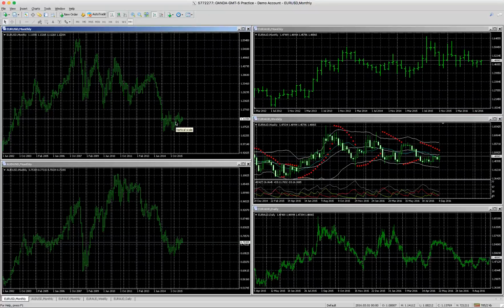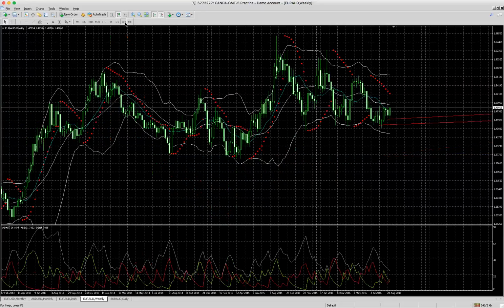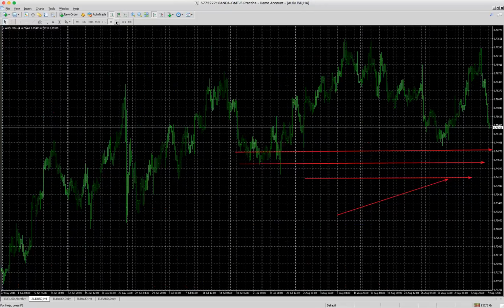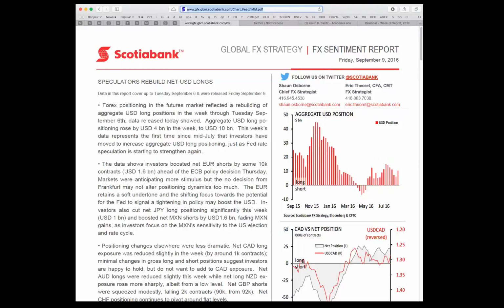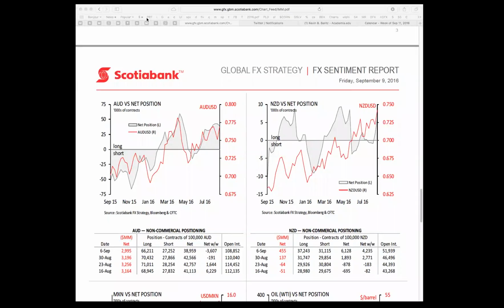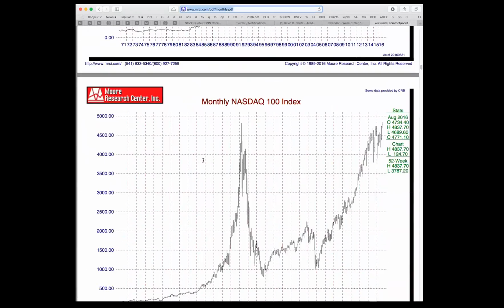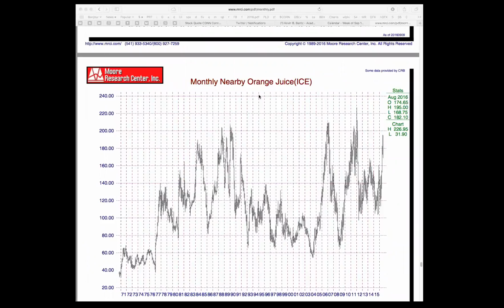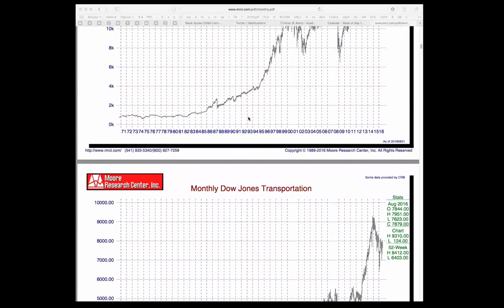Sunday Morning FOREX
An Educational look at Currencies, Indexes after Friday's consolidation -- $ESZ6 last 2114.50